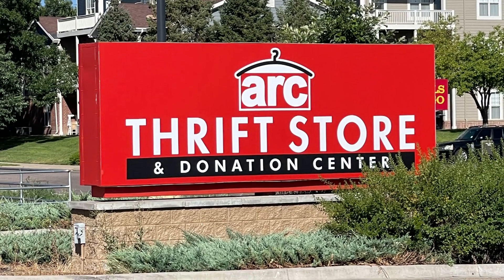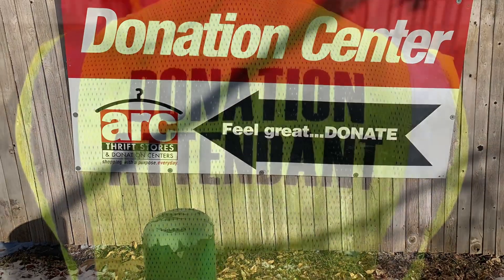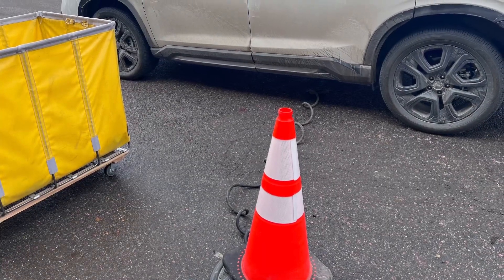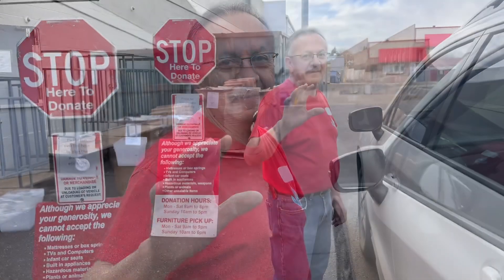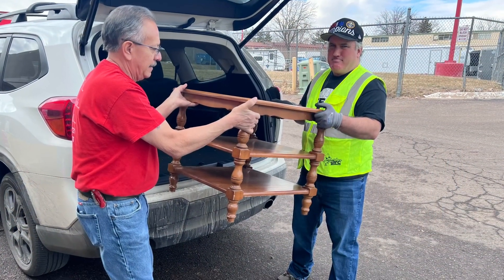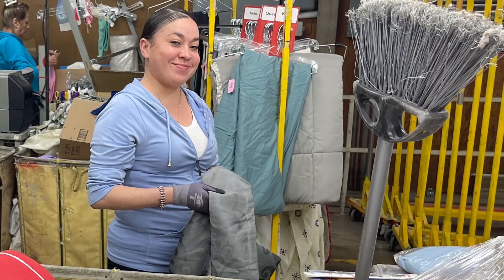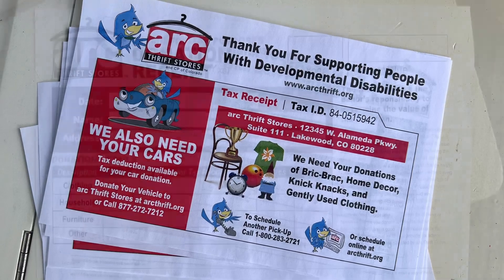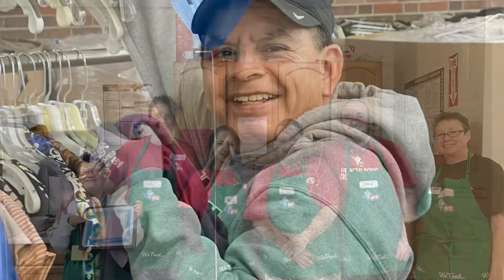V1 Donation Video